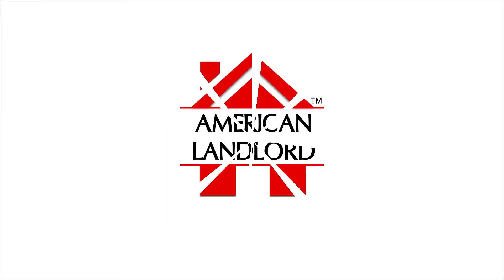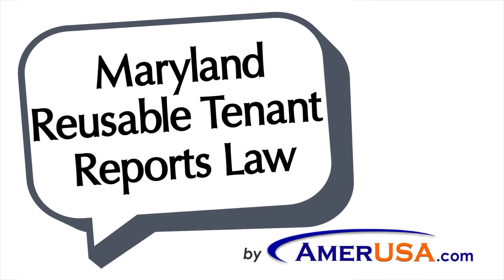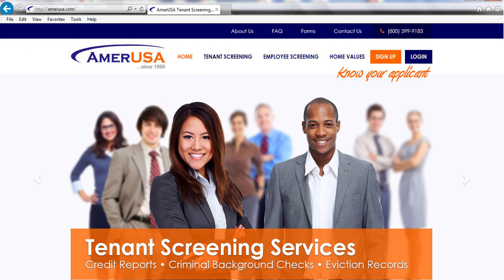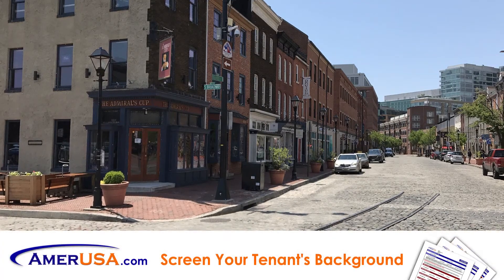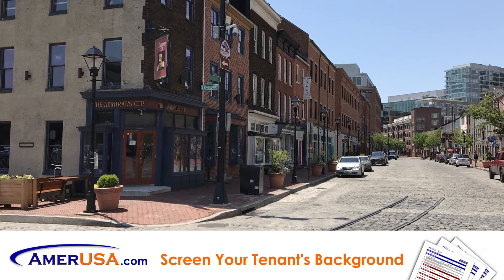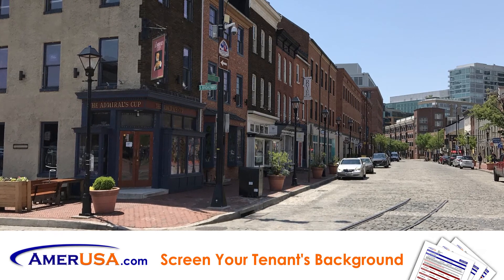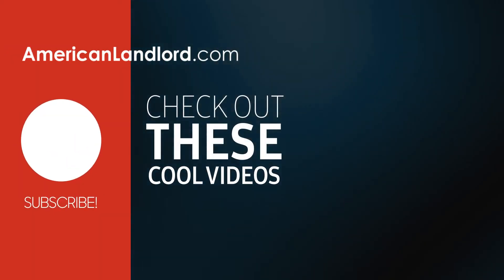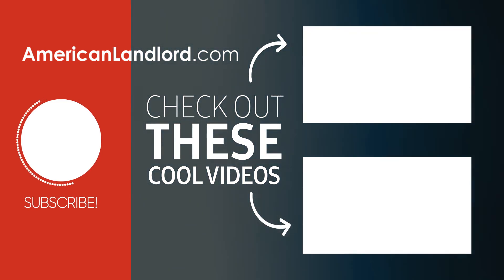Maryland Reusable Tenant Screening Report Law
Learn about Maryland's House Bill 861 and about the use of reusable tenant screening reports by landlords and property managers.

for more property management resources.

The Maryland general assembly passed HB0861/SB691. This bill impacts the rental housing industry within Maryland. That legislation appears to have been approved by Maryland General Assembly. It appears to be effective as of October 1, 2021.See the legislation